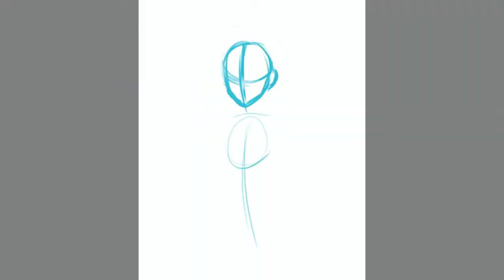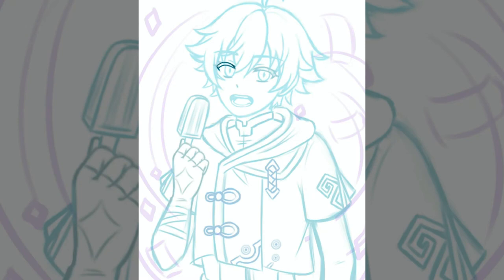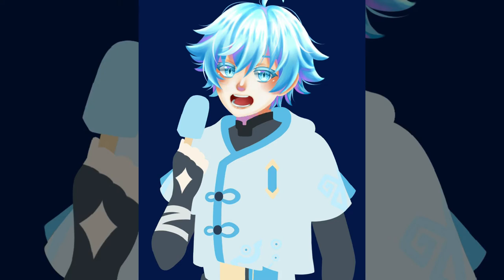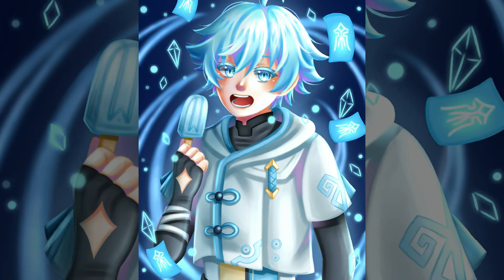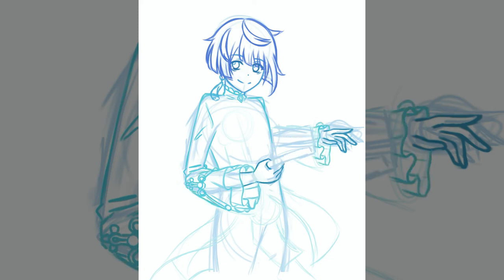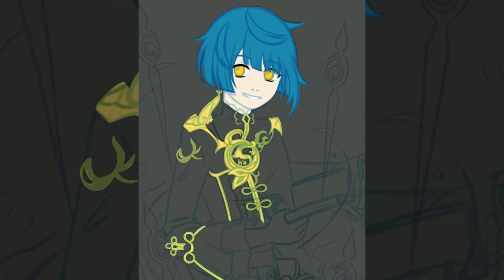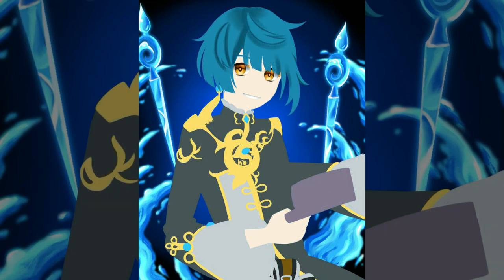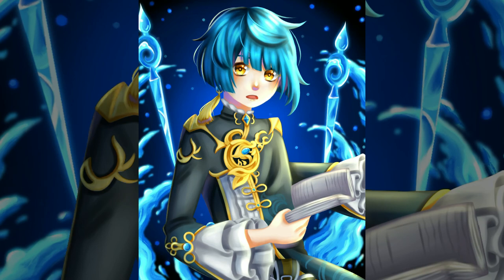❄️ Chongyun & Xingqiu - Genshin Impact Portraits 💧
Artfol: yunofangirl